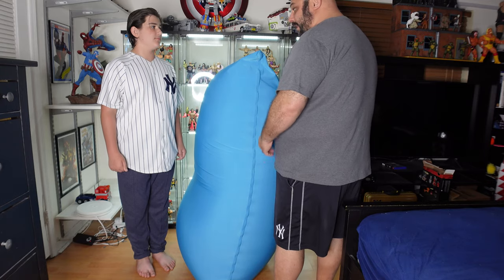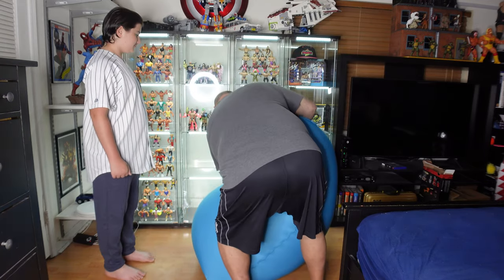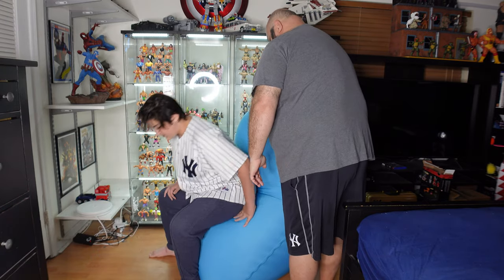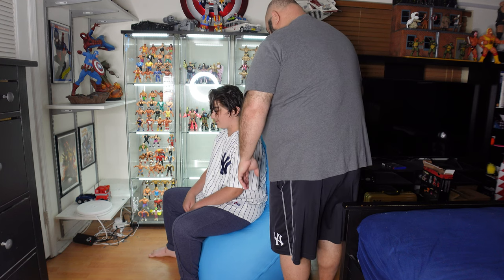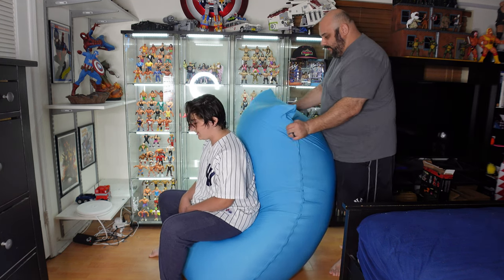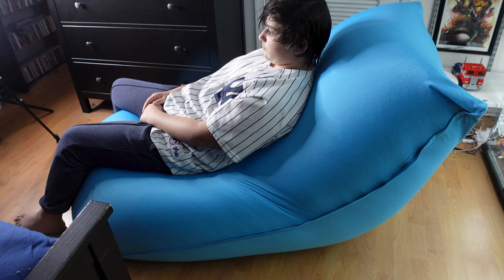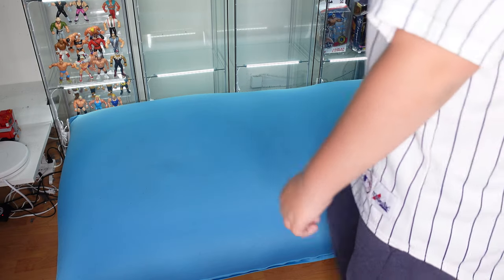Best Bean Bag Chair on The Market? Yogibo Max Review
What's Poppin Everyone. Join me as I review the Yogibo Max Bean Bag Chair and show you how this multi-functional Bean Bag is a must-have! Is This the Best Bean Bag Chair on The Market? Tune in a find out!

Chapters:
00:00 Intro
01:44 Multi-Functional Use
2:46 Final Thoughts